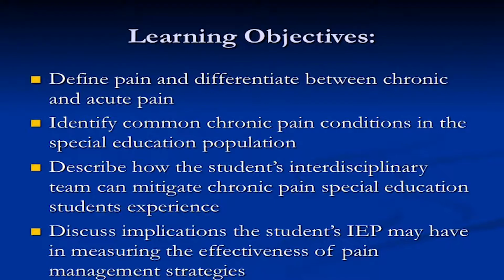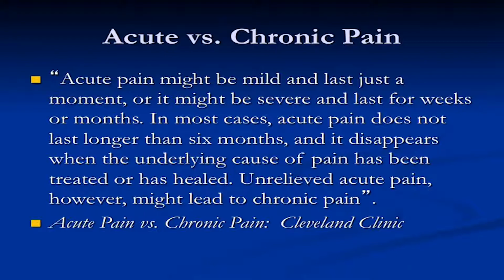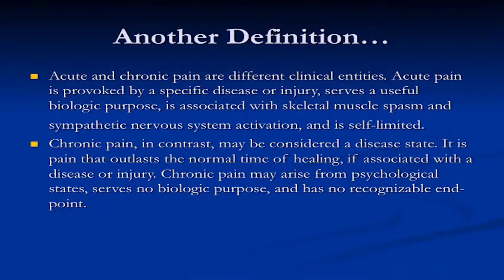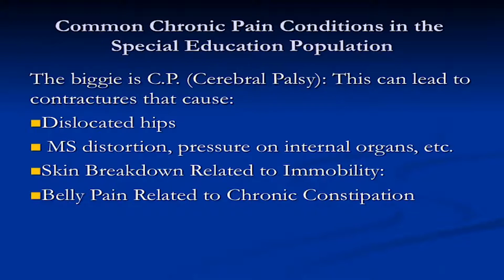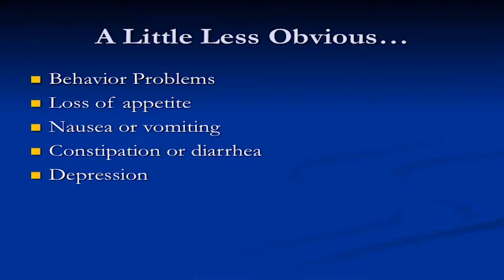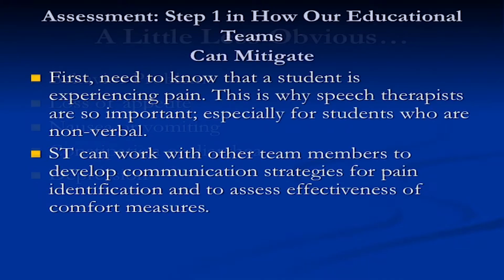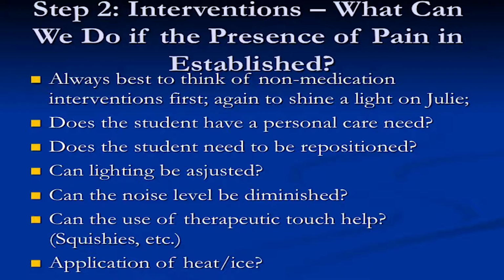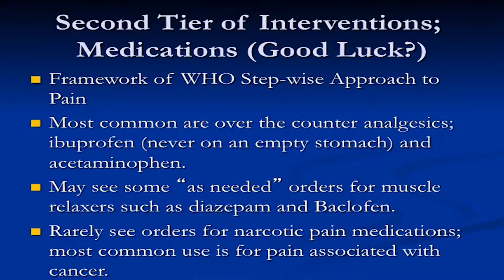2017 Chronic Pain Certification Video